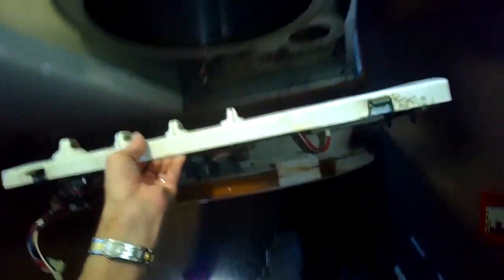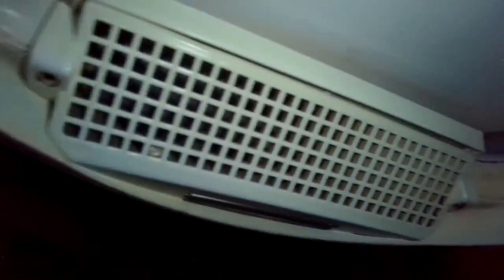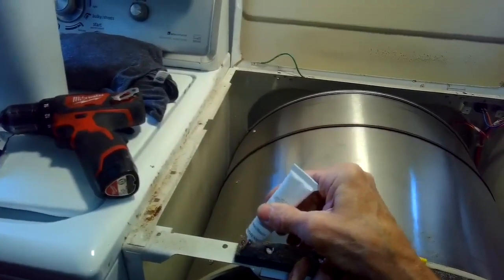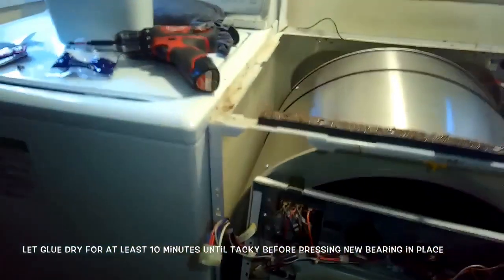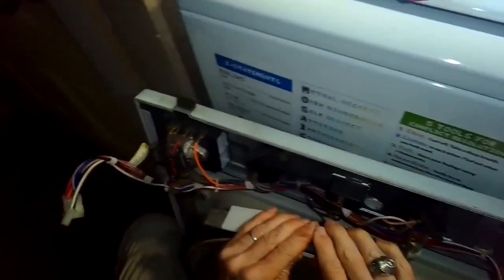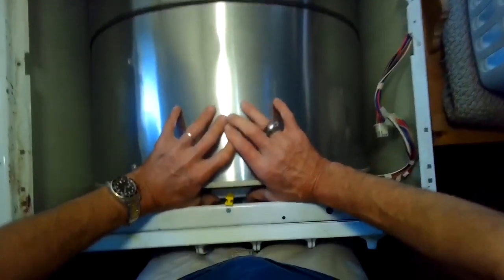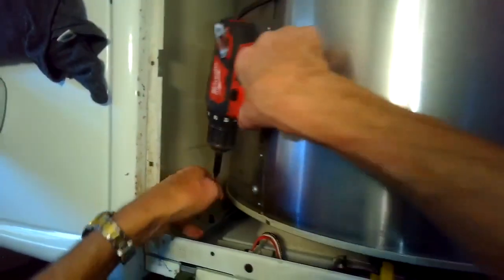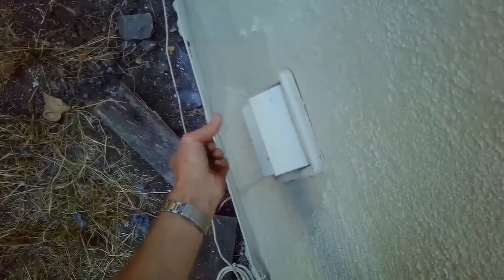🔥 DRYER BURNING HOLES AND LEAVING BURN MARKS—FIXED 🔥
Over 150 Free Easy to Follow Appliance Repair Videos

Fix your leaking Dishwasher in 5 minutes without tools.

Easy fix that cures most leaking dishwashers.
Easy 5 minute fix for Top Load Washer with no water fill.
Easy fix for Top Load Washer that won't spin
Easy 5 minute fix for your electric stove burner that doesn't heat.
Easy 5 minute fix for your dishwasher that wont drain.
Easy 5 minute fix for Miele dishwasher with intake/drain light on.
Easy 5 minute fix for Miele dishwasher that no longer cleans well.
Tune up your Fridge to save on electricity.

Here you'll find Free Easy to understand videos on how to repair your appliances.  Produced by Scott The Fix It Guy with 19 years of repair experience. MY ADVICE HAS HELPED YOU...

NEED MORE EXPERT HELP WITH YOUR REPAIR?  CLICK HERE TO SCHEDULE A 30 MINUTE MEETING WITH ME USING FaceTime📲 OR Phone Call☎️ OR Zoom💻 Meeting &nbsp;
&nbsp;